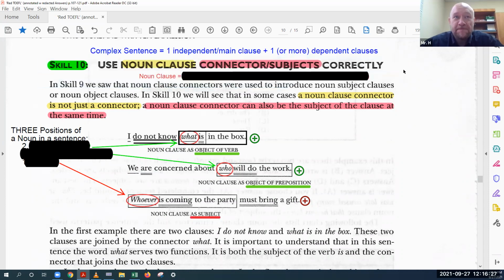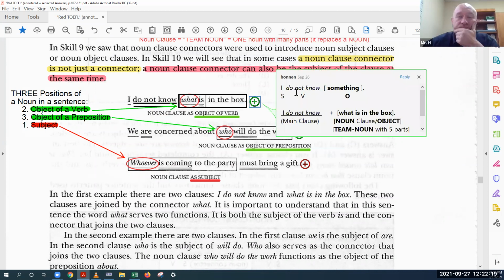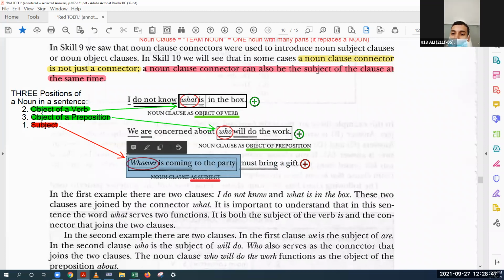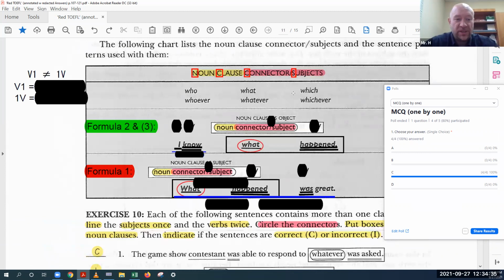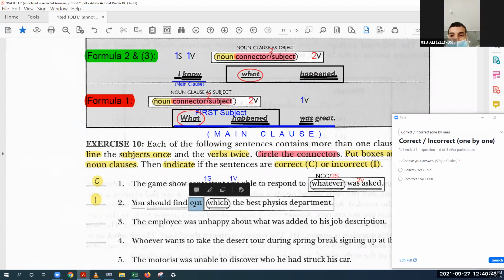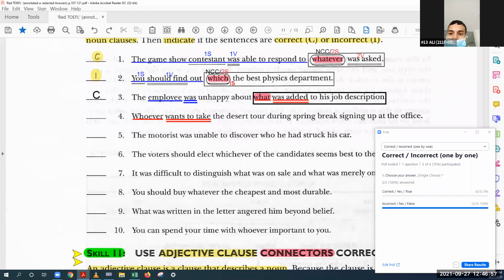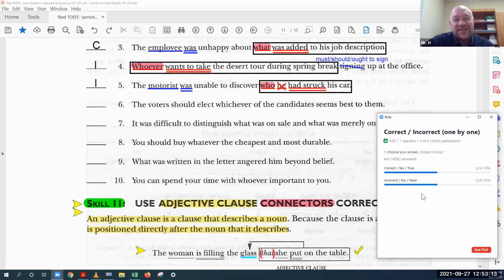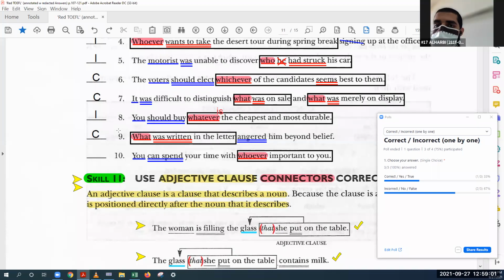Structure Skill 10 [p.116-117] (GT-Skill 8)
TOEFL lesson - Learn how to make complex sentences by joining sentences and clauses. Study the list of Noun Clause Connectors that are also the Noun Clause subject at the same time. You will see these connector/subjects often in the TOEFL. These are some of the most common connector/subjects tested in Section 2 of the TOEFL paper test.